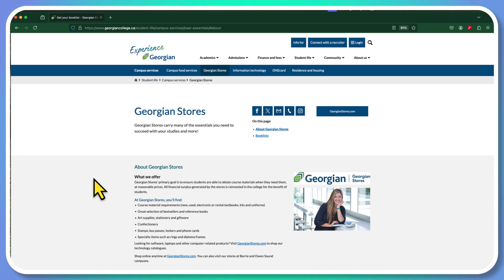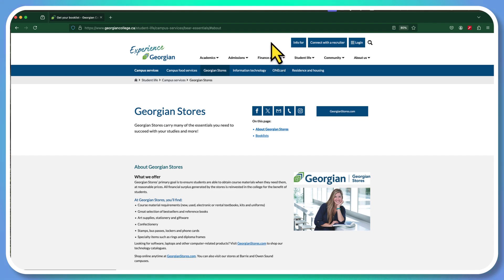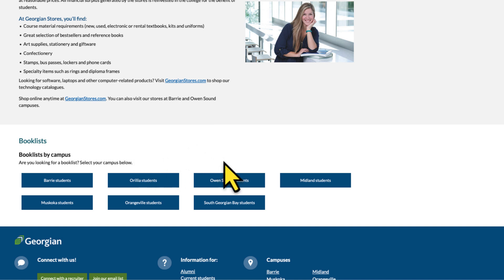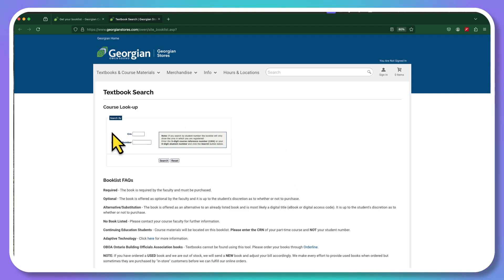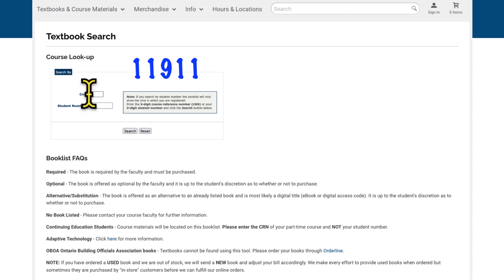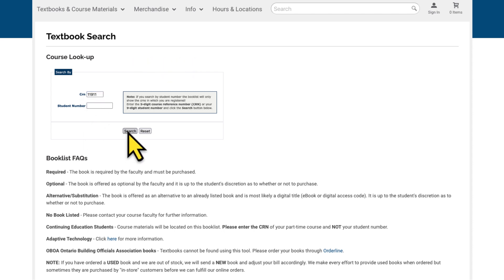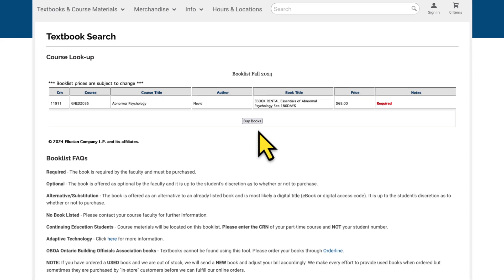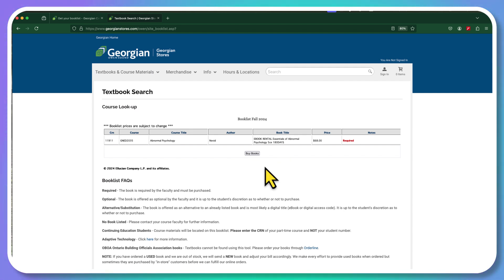SteveMillers Etext Access AbPsych